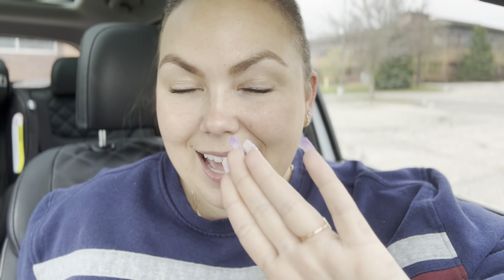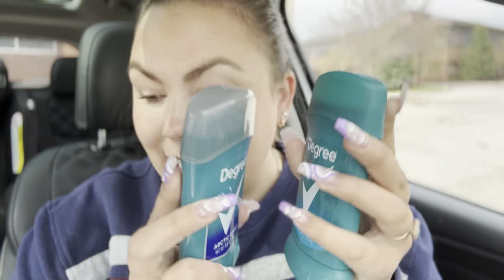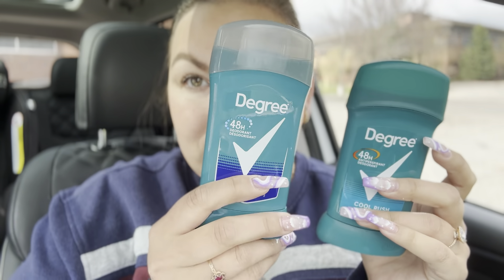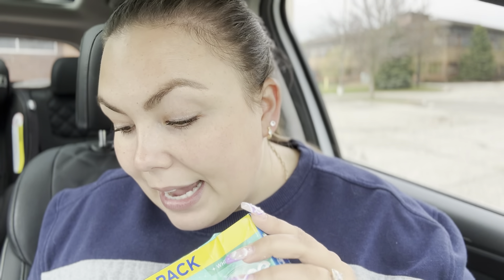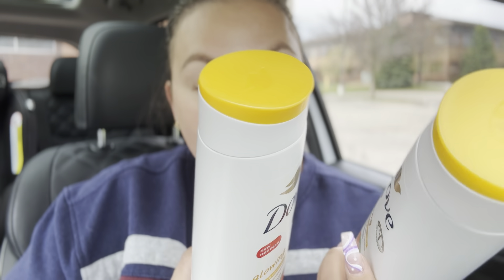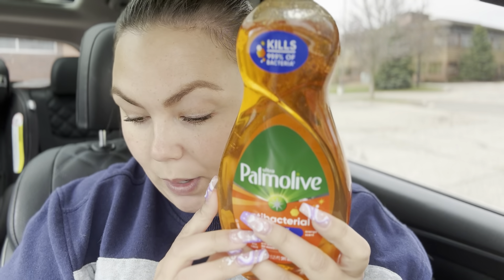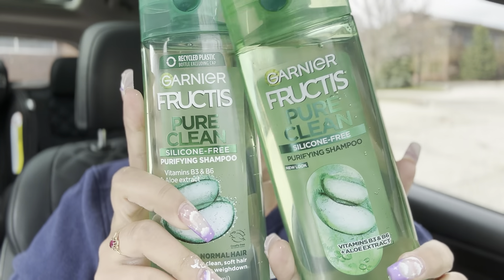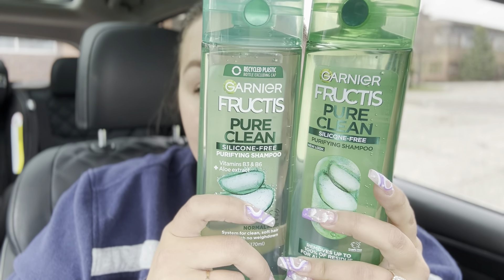HUGE COUPONING SCORE!! $46 order for only $19🤯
☀️ETSY SHOP for Little Adventures LLC (eco friendly fun for everyone)

☀️ETSY SHOP for my CANDLE COMPANY✨🙌🏼

Feel free to send me a card, gift, or something from your small business to be featured on this channel!❤️
BEST LIFE BY BROOKE

If you were fooled into thinking this was a giantess video, I’m sorry!

THIS VIDEO IS NOT INTENDED FOR PEOPLE UNDER 14 YEARS OF AGE.

This video is a tingly, close, articulated whisper ramble and haul with hand movements, tapping on my nails, slow breathy whispering with light natural mouth sounds, and tapping on various items I purchased from random spots, throughout the video, relaxing chatting and rambling etc, personal attention to objects, rambling, random word repetition, and more❤️! This is a video filmed on my iPhone 12 Pro Max. Thank you for listening! You’ll definitely get tingles from this one💞 During this crazy time, I hope I can provide you with the most relaxation possible. Thank you for taking a minute out of your day to show yourself some love by quietly enjoying this video. Love you guys🙏🏼✨

TIP JAR (to get me better equipment to make more frequent and higher quality videos):

—EVERYTHING I MENTIONED IN THIS VIDEO:—

*-My FAVORITE Pre-Workout😍
*-My FAVORITE BCAAs🙌🏼
*—Glass Straws
*—Favorite Microphone (only $35!!!)
*--Variety Pack of Celsius Energy Drinks
*--Butterfly Choker Necklace
*--Warm Gold Paperclip Necklace